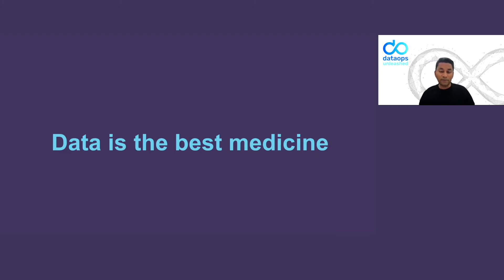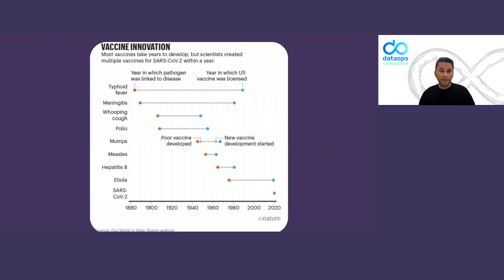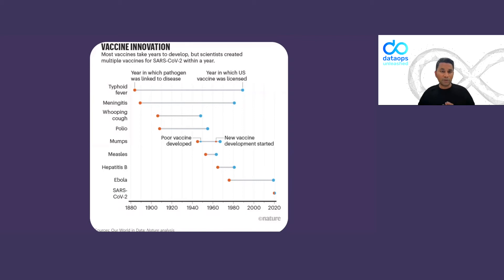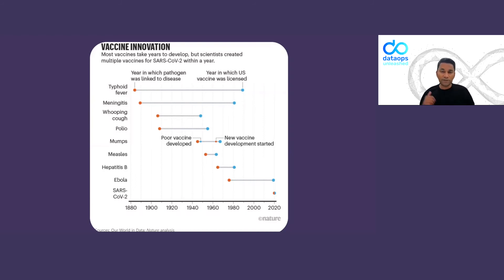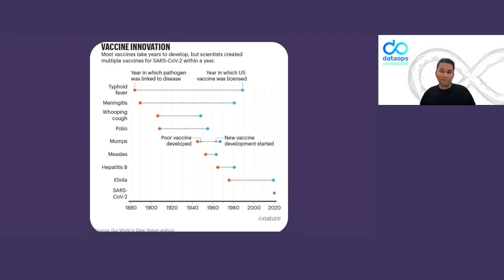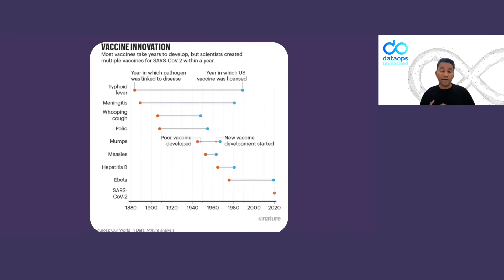DataOps vs Covid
Kunal Agarwal, CEO, Co Founder at Unravel Data describes how data applications are being used to combat the coronavirus.